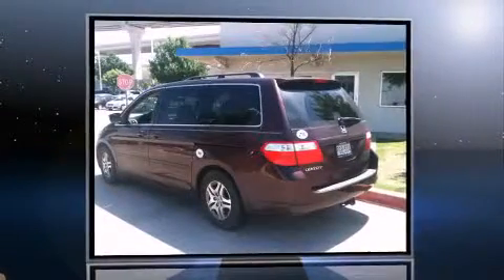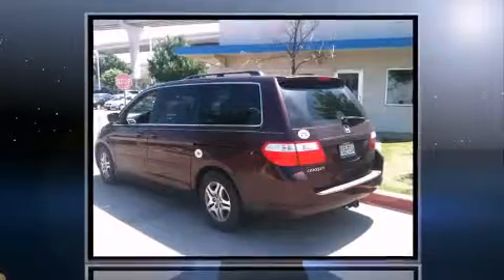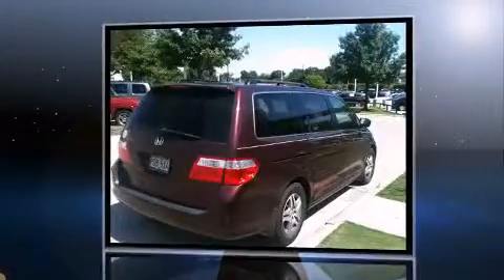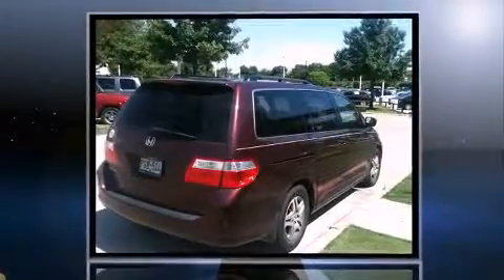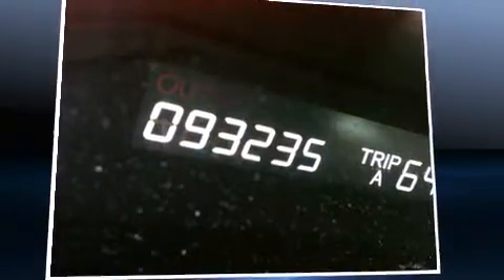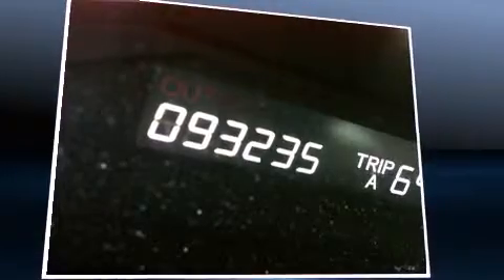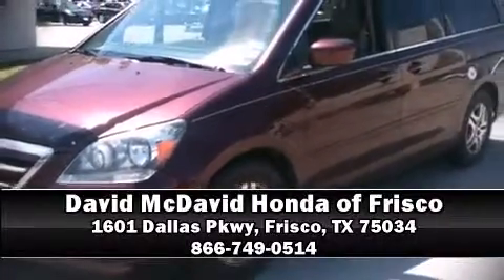2007 Honda Odyssey EX-L in Frisco, TX 75034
The 2007 Honda Odyssey. A 3.5 liter V-6 engine pairs with a sophisticated 5 speed automatic transmission, and for added security, dynamic Stability Control supplements the drivetrain. Honda prioritized practicality, efficiency, and style by including: delay-off headlights, front and rear reading lights, a tachometer, a built-in garage door transmitter, telescoping steering wheel, power door mirrors and heated door mirrors, and power windows. Features such as automatic climate control and leather upholstery prove that economical transportation does not need to be sparsely equipped. Storage solutions are integrated throughout the interior, demonstrating thoughtful attention to detail. Back seat passengers will appreciate the rear audio controls, allowing them to make easy adjustments to the stereo system. Third row seats expand the maximum passenger capacity to 8. For drivers who enjoy the natural environment, a power moon roof allows an infusion of fresh air. Rear LCD monitors provide entertainment that your passengers will appreciate no matter how far the drive. Honda also prioritized safety and security with features such as: dual front impact airbags with occupant sensing airbag, head curtain airbags, traction control, a security system, and 4 wheel disc brakes with ABS. Brake assist technology provides extra pressure when applying the brakes. Our experienced sales staff is eager to share its knowledge and enthusiasm with you. They'll work with you to find the right vehicle at a price you can afford. We are here to help you.